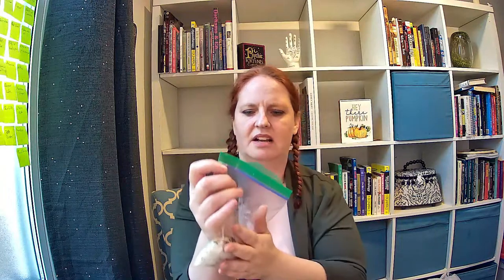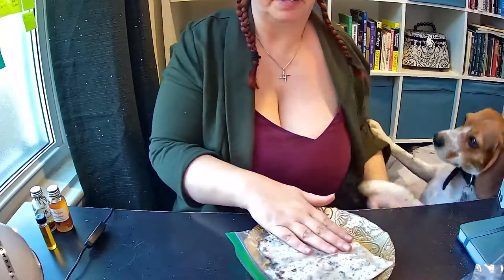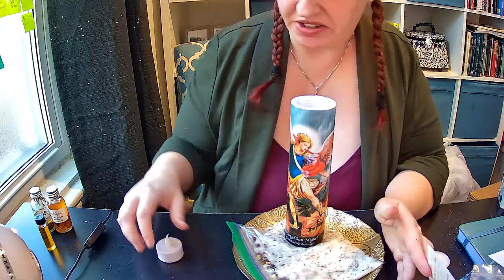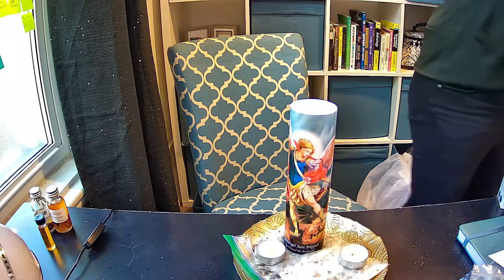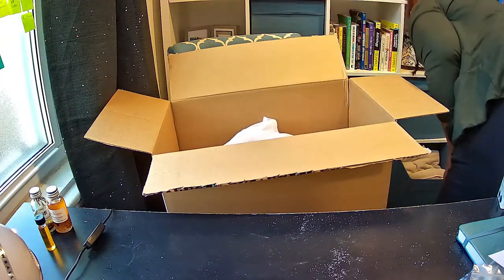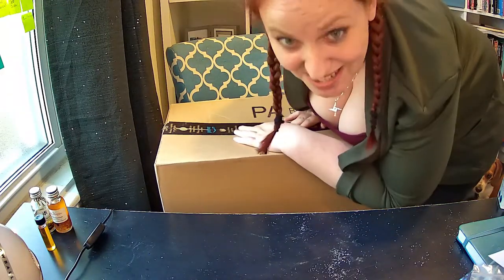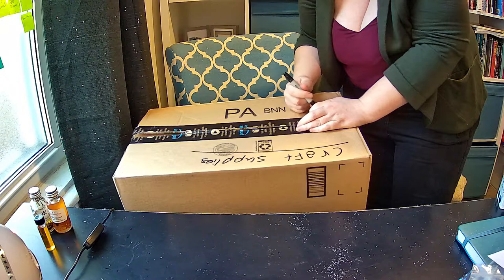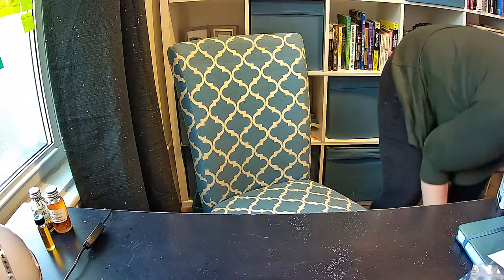How to Make a Secret Altar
Hands On Chaos Magic

FREE readings for members every Tuesday 8pm EST.  Other readings by donation.

To book a private reading, please go to carolineironwill.com

Don’t send hate to anyone. Don’t be a dick.